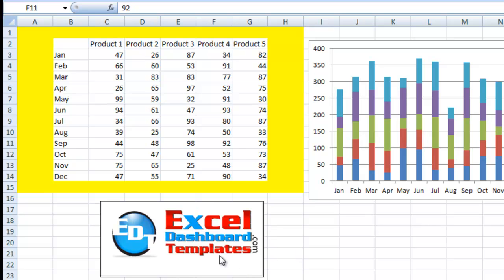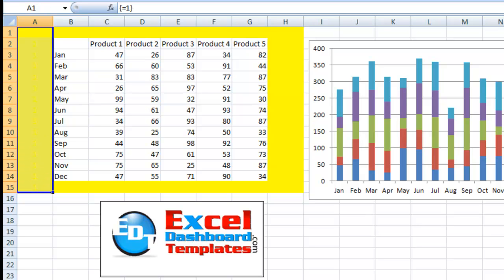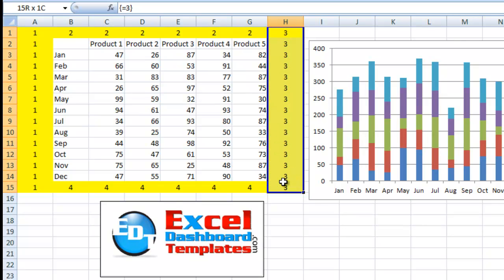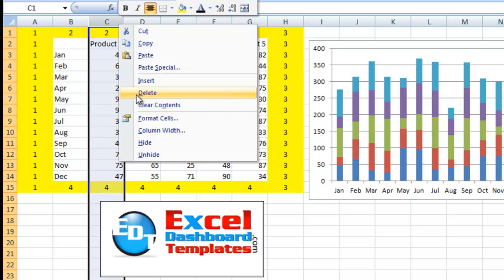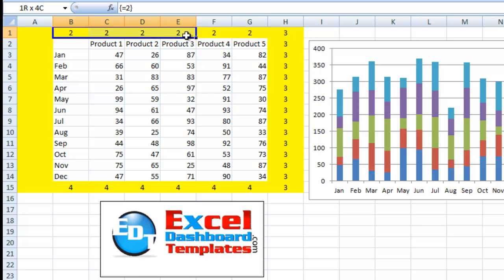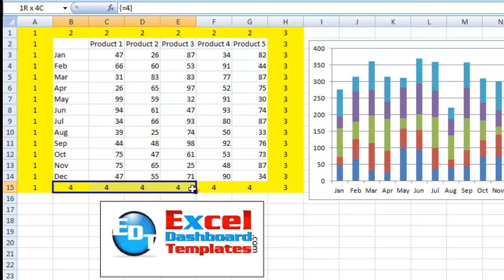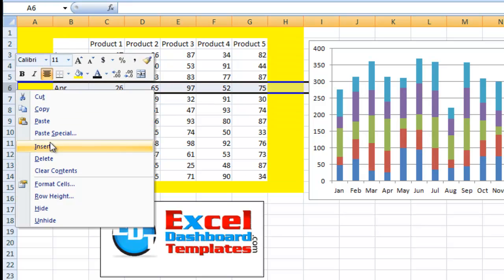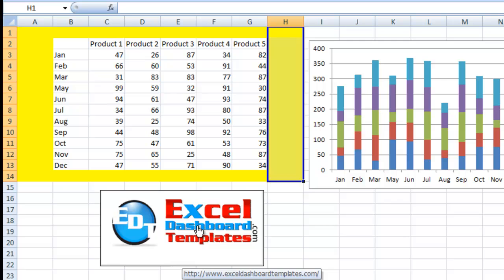Removing Array Formulas Around Your Excel Charts and Dashboards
How to remove array formulas from around your Excel dashboard charts.